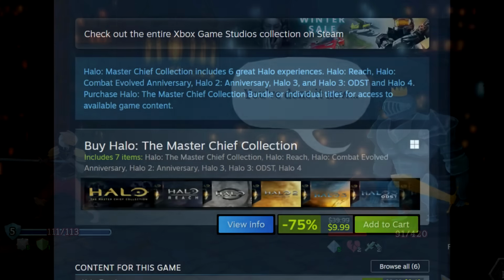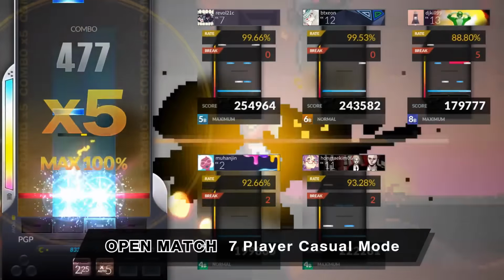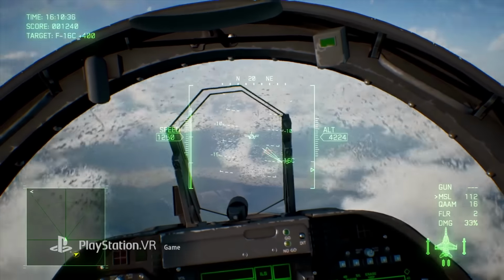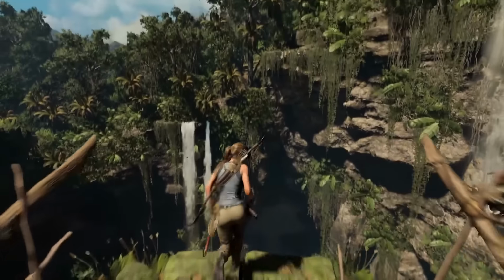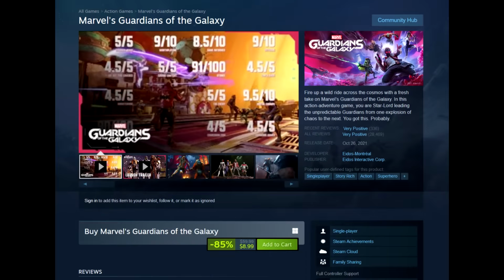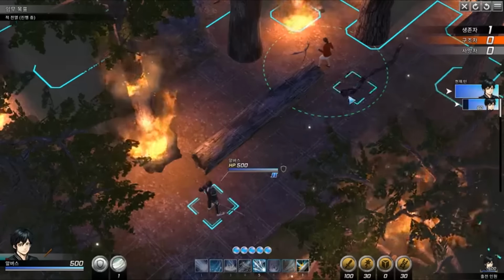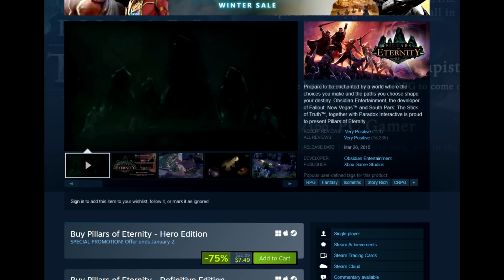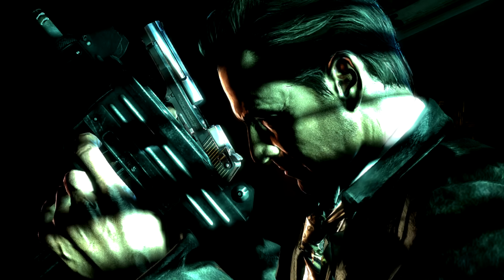STEAM WINTER SALE 2024 - 16 GREAT Deals UNDER $10!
Links-
Intro - 0:00

Slay the Spire - 0:49

Halo: The Master Chief Collection - 1:59

DJMAX RESPECT V - 3:04

Control Ultimate Edition - 3:59

ACE COMBAT™ 7: SKIES UNKNOWN - 4:36

Hollow Knight - 5:11

Shadow of the Tomb Raider: Definitive Edition - 5:53

Yakuza: Like a Dragon - 6:57

Marvel's Guardians of the Galaxy - 8:04

A Plague Tale: Innocence - 8:43

TROUBLESHOOTER: Abandoned Children - 9:17

Streets of Rage 4 - 9:59

AI: The Somnium Files - 10:26

Pillars of Eternity - 11:11

Danganronpa: Trigger Happy Havoc - 11:37

Max Payne 3 - 12:24